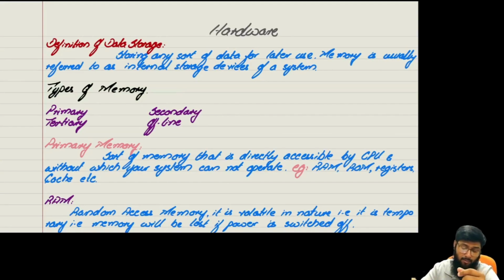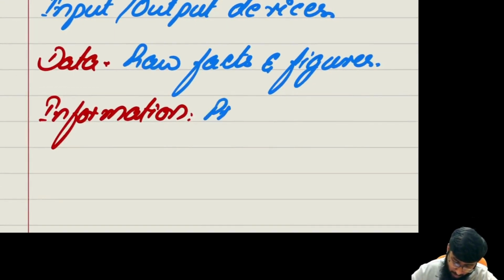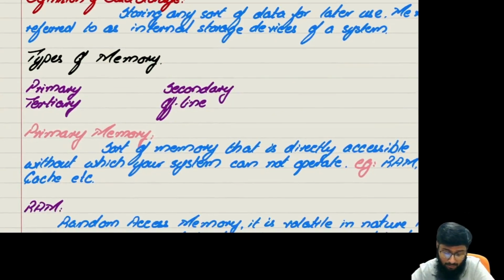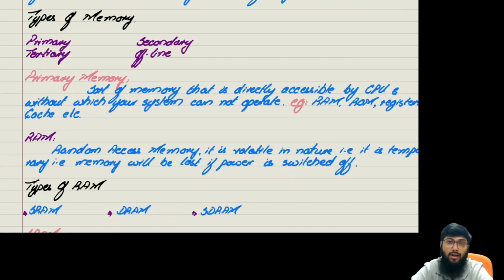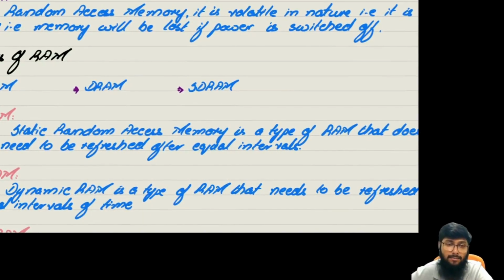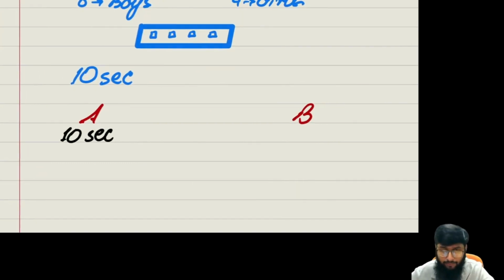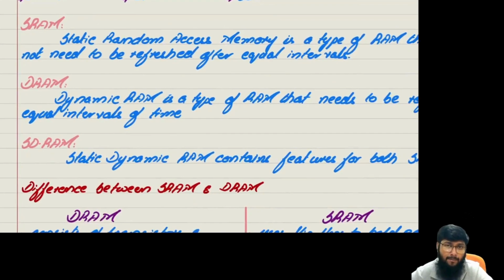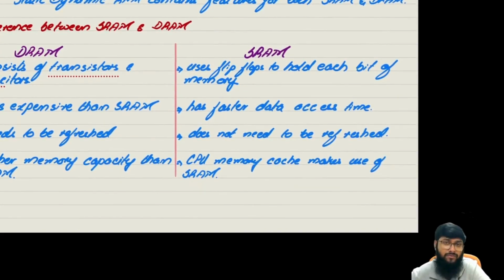Hardware Part - 1